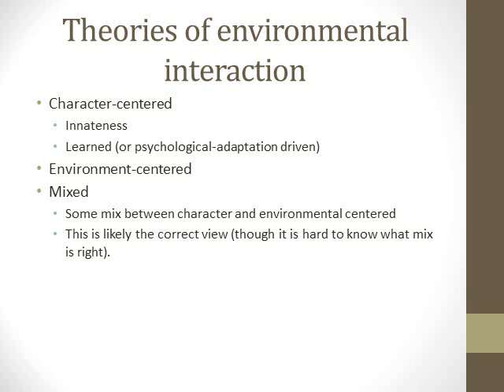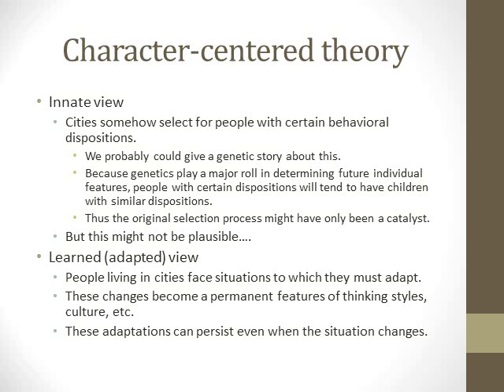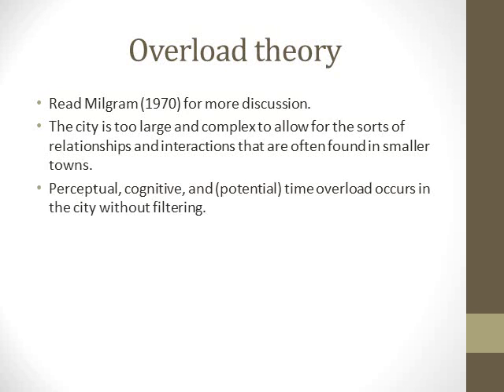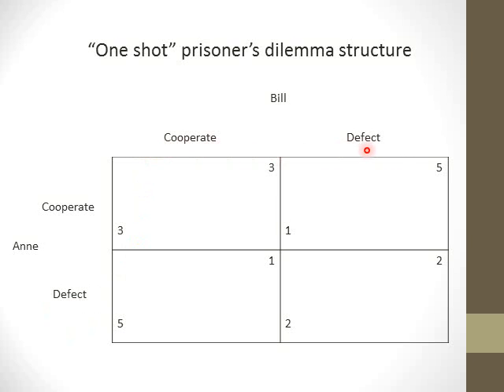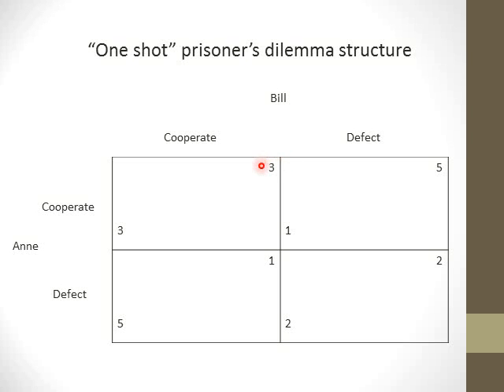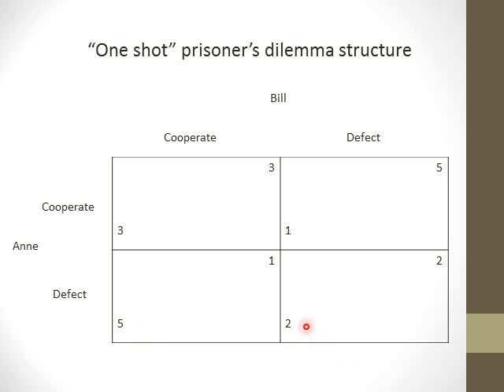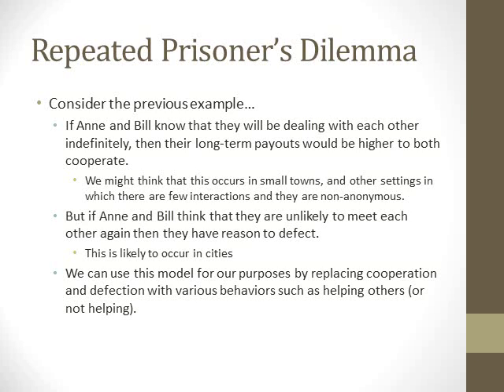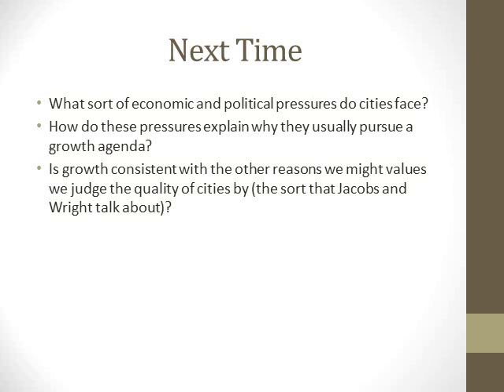Lecture 2.2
Character and Environment